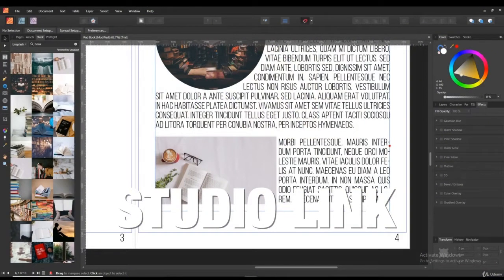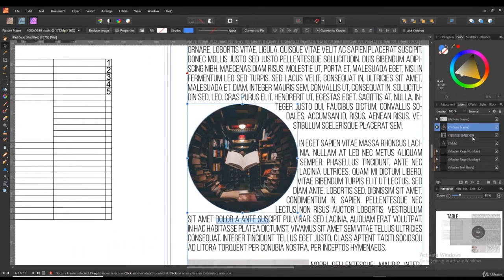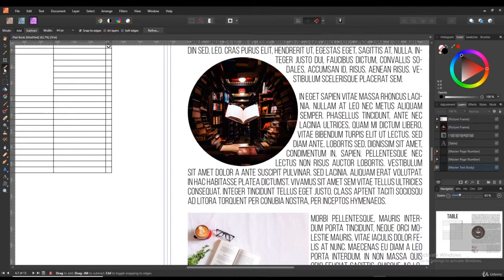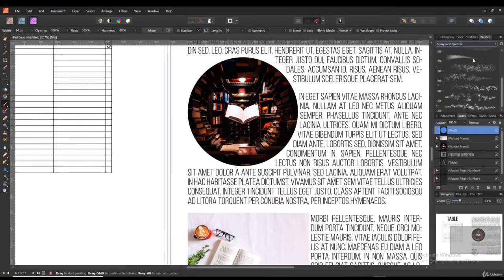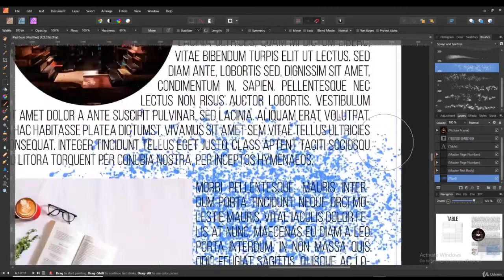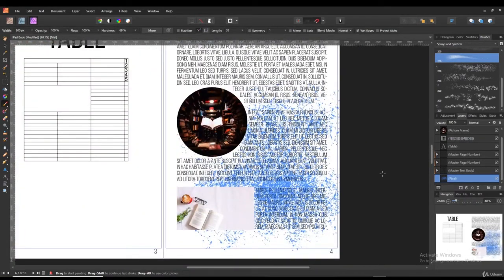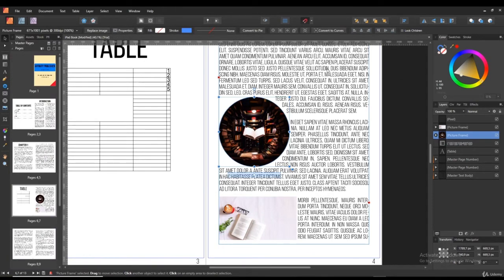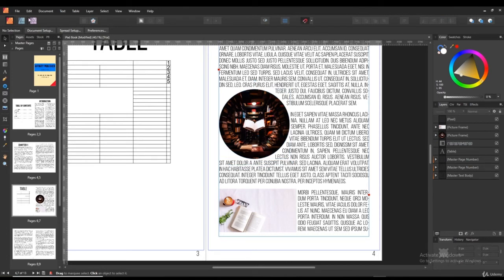Affinity Publisher for Beginners Lecture1 25 Using Studio Link Affinity Publisher Guide